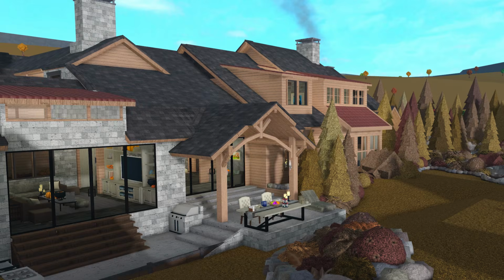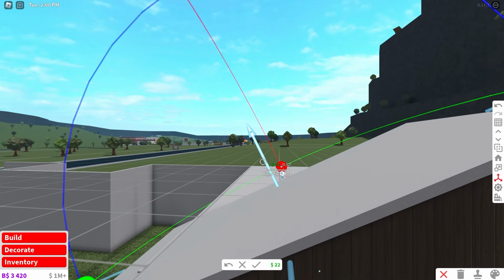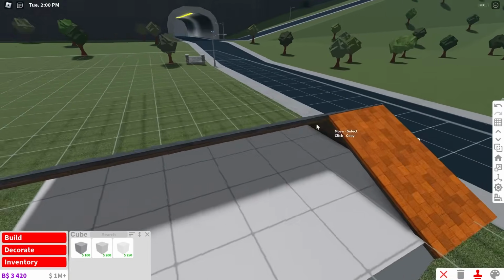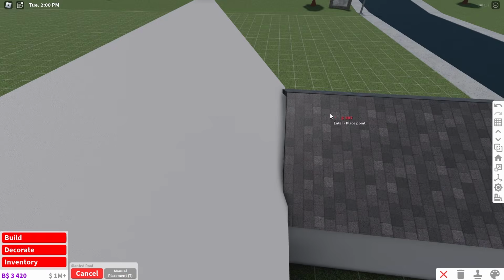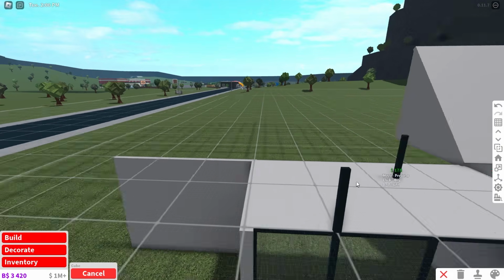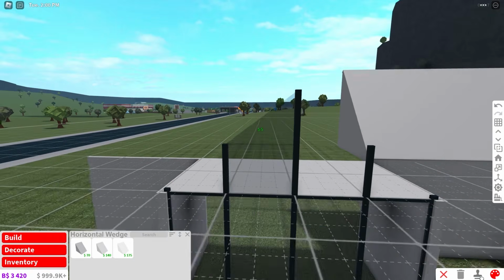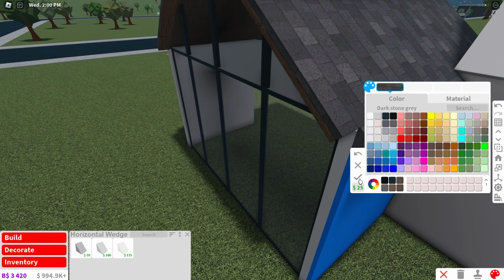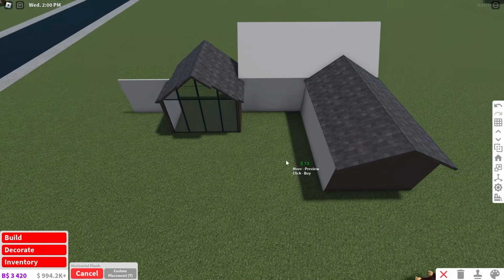How to make a custom roof in Bloxburg! (Roblox)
hey! this is a tutorial on how to make a custom roof in Bloxburg, hope you guys like it!